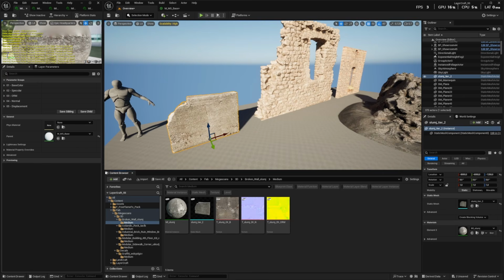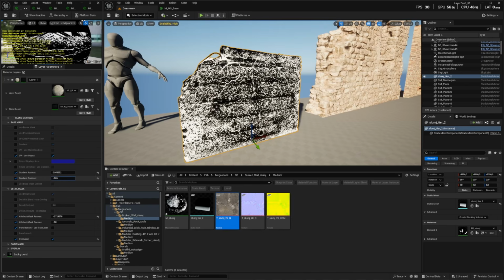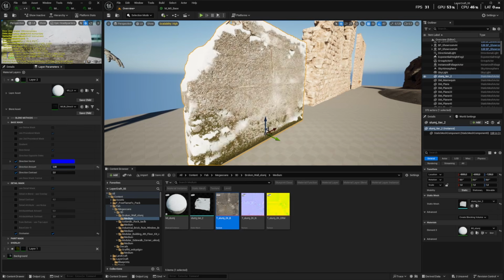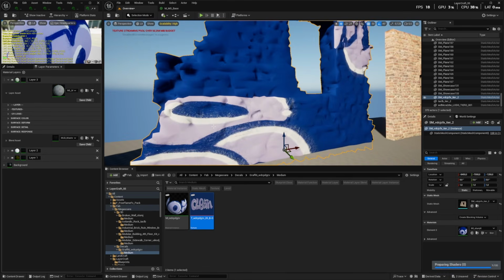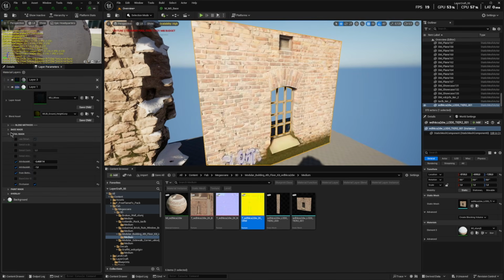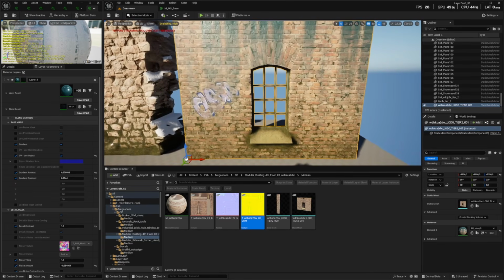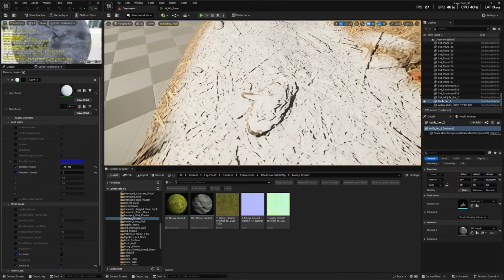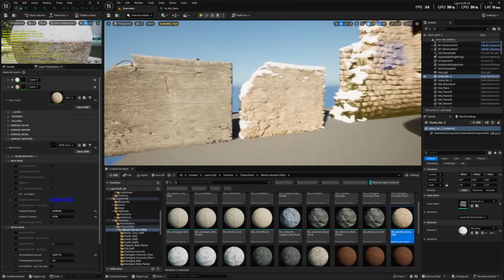[LayerCraft] Make Free Quixel Assets Look Unique (UE5 Layered Material Tutorial)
Tired of hearing that “all Unreal Engine 5 games look the same”?
That’s the so-called Unreal look — and it happens when everyone uses the same Megascan assets without customization.

In this video, I’ll show you how to break the Unreal look by transforming standard Megascan assets with LayerCraft’s layered material system.